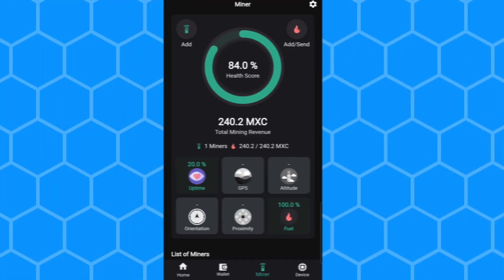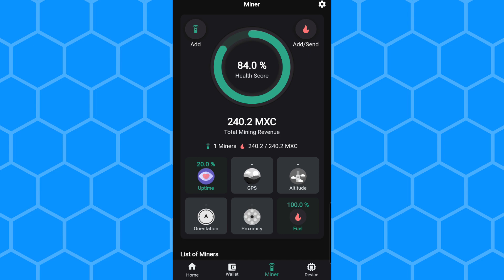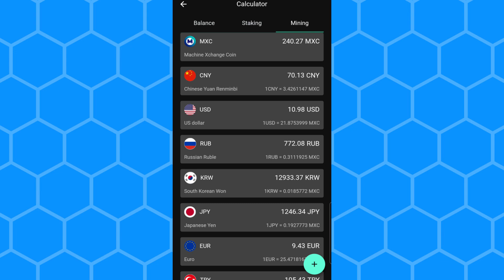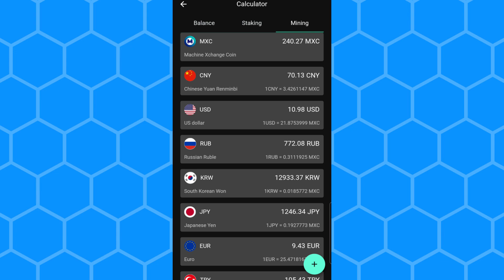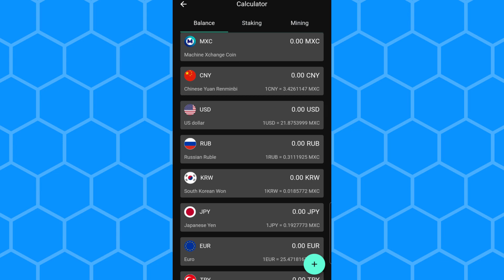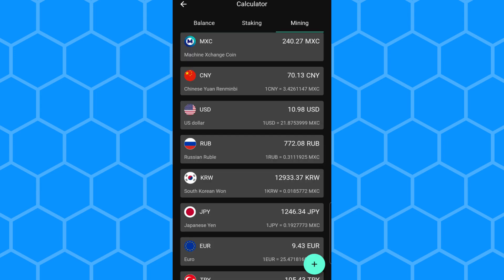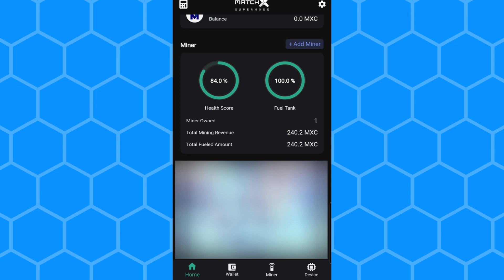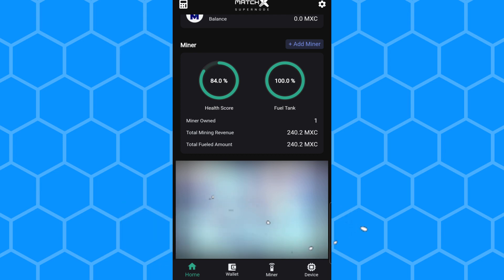MatchX M2 Pro Mining MXC | 1 Day Mining Results and Profits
Today on That Techo Guy, in this short video I will be showing you what mining results and profits I have made after just 1 day of mining MXC with the MatchX M2 Pro.

If you would like to purchase a MatchX M2 Pro Miner from MatchX directly, be sure to use my link below to get a 50EUR/60USD discount !!